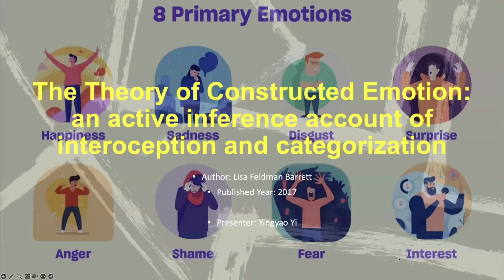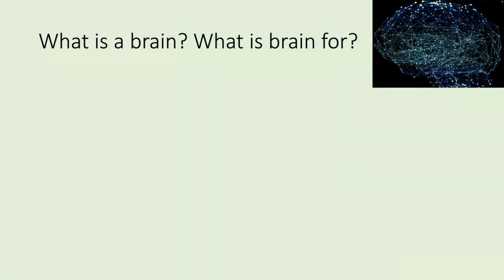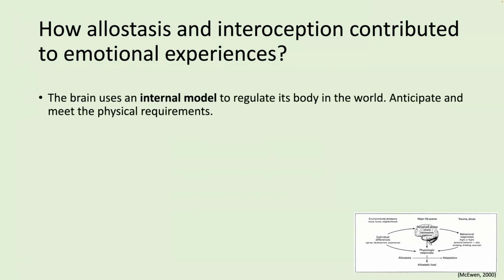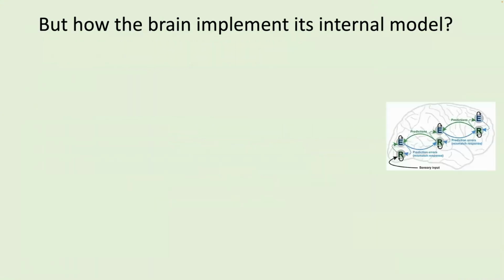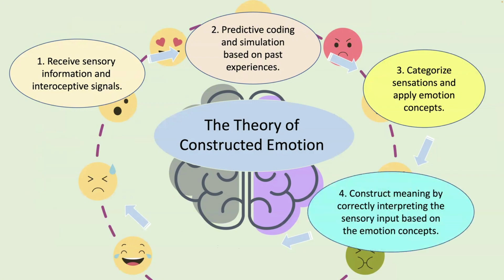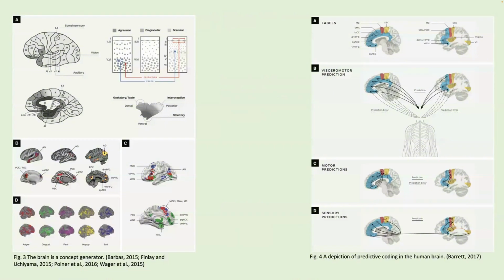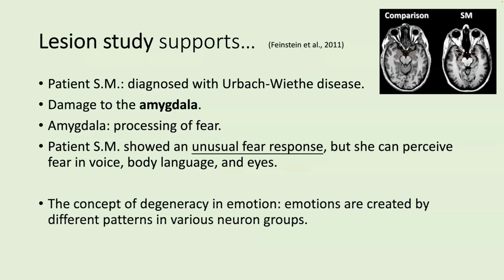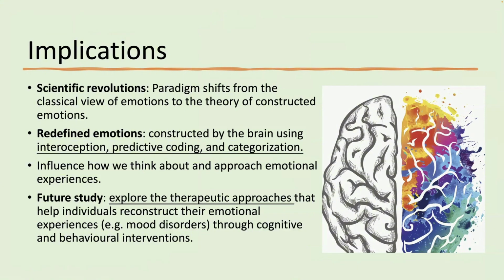PSY3280 Paper Presentation The Theory of Constructed Emotion